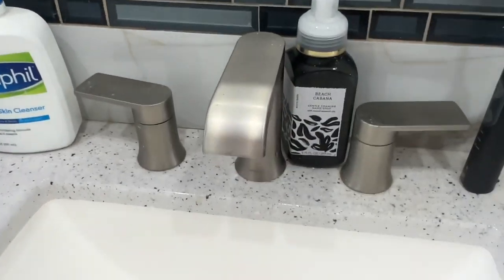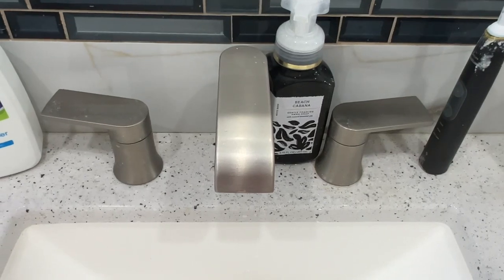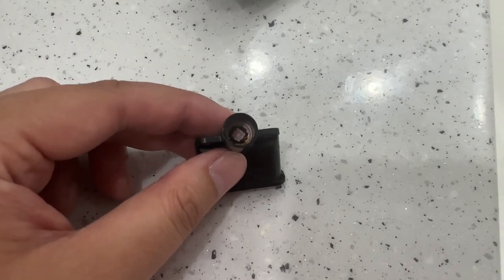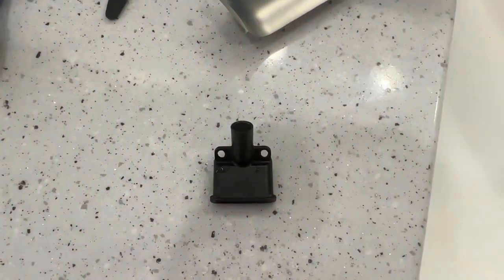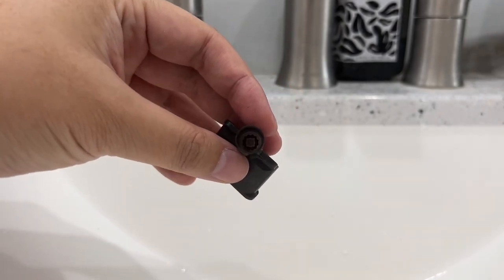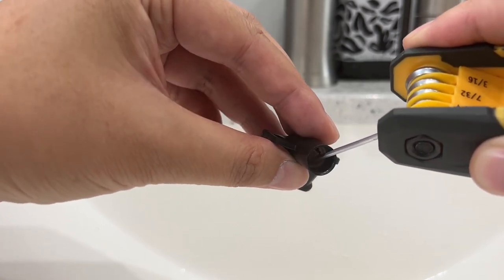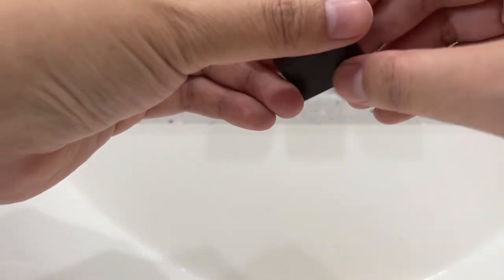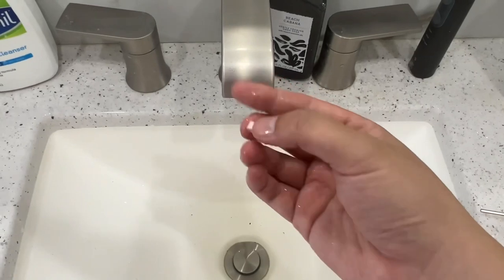How to Remove Flow Restrictor for Moen Genta Bathroom Faucet | Increase Water Pressure and Flow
Are you having water flow issues in your Moen Genta bathroom faucet and you already cleaned your aerator? It might help to remove the water flow restrictor.

Flow restrictors became a standard with all newer faucets in order to save water. However, for some people, the home water is so bad that the flow is already restricted because of other things in the water. The flow restrictor could make it worse. In these cases, you can remove your aerator first and then remove the restrictor. I had this issue and after removing the restrictor, my flow has been restored to a usable intensity.